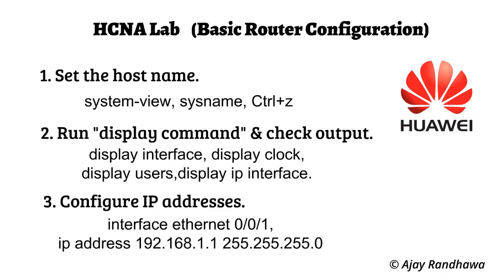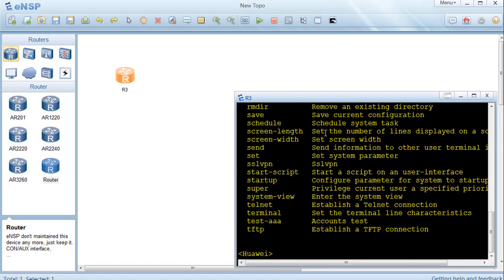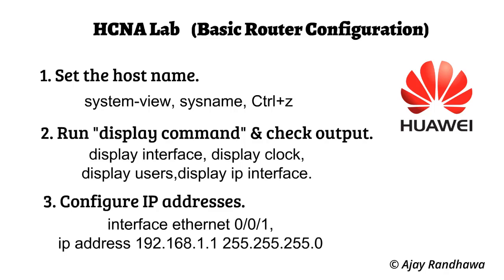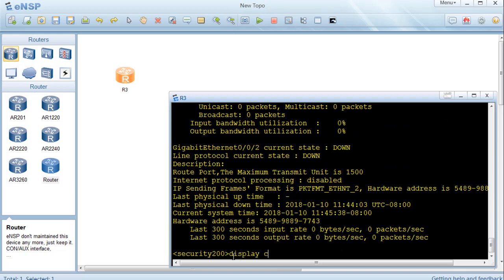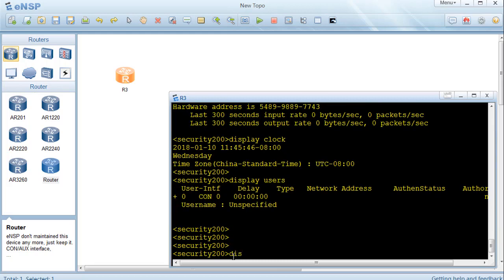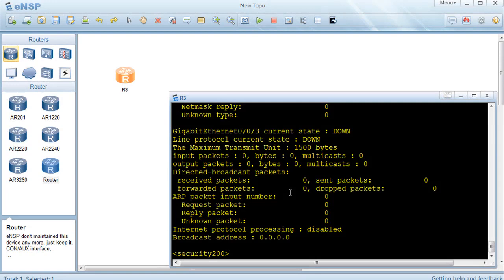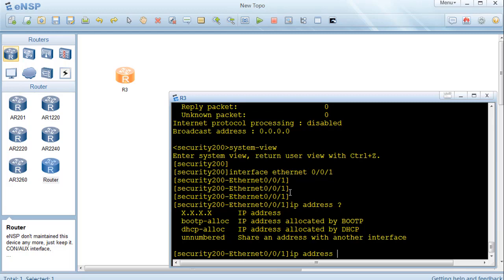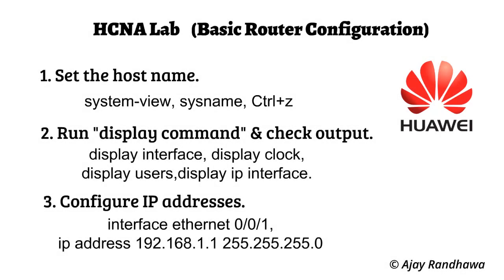my channel release only good video that give knowldge